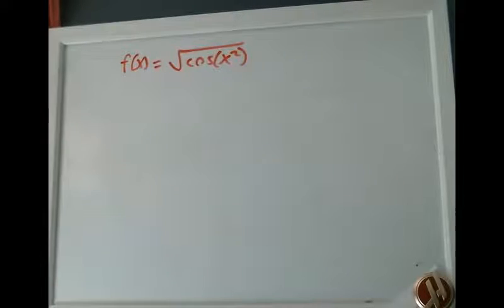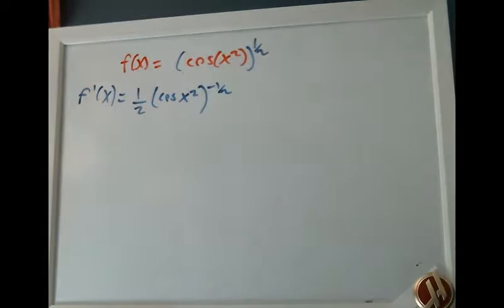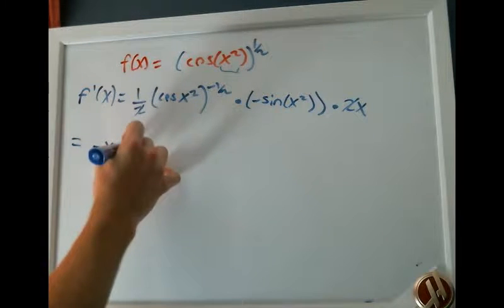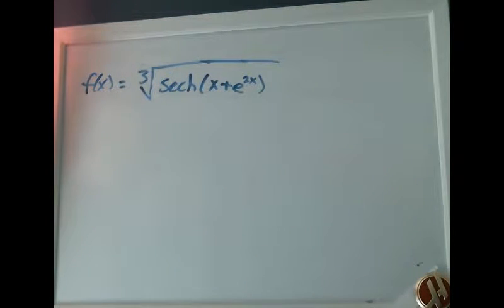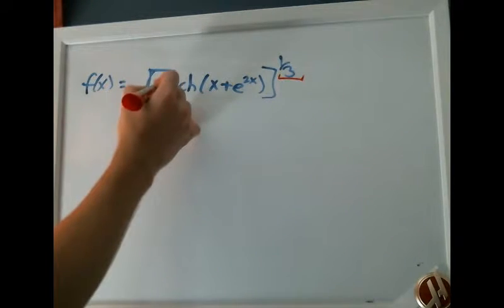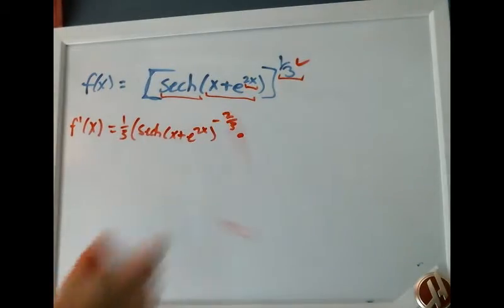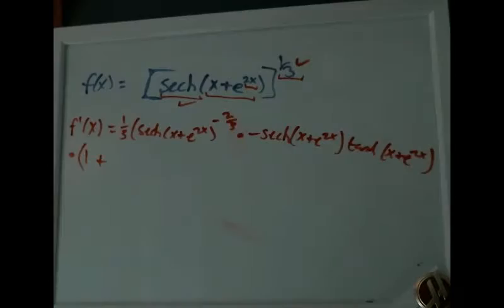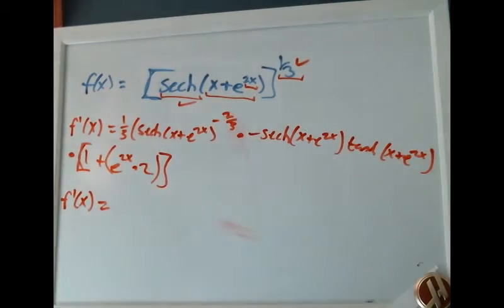Trigonometric and Hyperbolic Chain Rule (MTH174)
Chain rule examples requiring multiple steps, with trigonometric and hyperbolic functions.